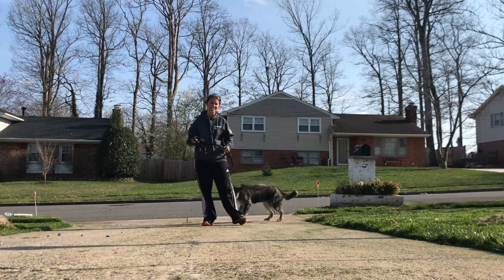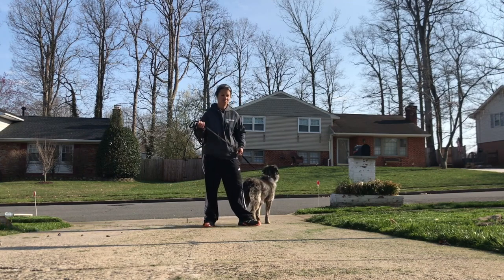7-Month Old Aussie-Mix, TJ | High Level Distractions Off Leash Dog Training | OLK9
Want Nick and Off Leash K9 Training to COME TO YOU and train you and your dog?

Interested in training or opening your own Off Leash K9 Training licensed location?

Dog Trainer Jacksonville North Carolina
Dog Trainers Arlington Texas

Nose Work Dog Training Northern Virginia
K9 Nose Work Northern Virginia
Nose Detection Training Northern Virginia
Odor Detection Training Northern Virginia

Dog Training Charlotte North Carolina
Dog Training Dubuque Iowa
Dog Training Chicago Illinois

Dog Training Colorado Springs Colorado

Dog Training Columbus, Ohio
Dog Training Hampton Roads Virginia
Dog Training Dallas Texas
Dog Training Culver City California
Dog Training Denver Colorado

Dog Training Detroit, Mich.

Dog Training El Paso Texas

Dog Training Fort Worth Texas

shock collar training, northern virginia
shock collars
new hampshire
santa monica california
ecollar training

jacksonville, nc
northern new jersey
Massachusetts
new hampshire

Dog Training Los Angeles California
Dog Training Honolulu Hawaii

Dog Training Houston Texas
Dog Training Oceanside California
Dog Training business opportunity Escondido California
Dog Training business opportunity Encinitas California
Dog Training business opportunity in Del Mar California

Dog Training remote collar training Indianapolis Indiana

Dog Training E collar training Jacksonville Florida
Dog Training Tampa Florida

Dog Training Kansas City Missouri
Dog Training and Dog obedience in Culver City California
Electronic collar training Las Vegas Nevada

Long Beach California

Louisville Kentucky

Dog Training Nashville Tennessee

Dog Training Contra Costa County California

Dog Training Miami Florida

Dog Training Milwaukee Wisconsin

Dog Training Minneapolis Minnesota

Dog Training New Orleans Louisiana

Dog Training New York N.Y.

Dog Training Oakland California

Dog Training Oklahoma City Oklahoma

Dog Training Omaha Nebraska

Dog Training Philadelphia Pennsylvania

Dog Training Phoenix Arizona

Dog Training Portland Oregon

Dog Training Sacramento California

Dog Training St. Louis Missouri

Dog Training San Antonio Texas

Dog Training San Diego California

Dog Training San Francisco California

Dog Training San Jose California

Dog Training Seattle Washington

Dog Training Tucson Arizona

Dog Training Tulsa Oklahoma
Maryland cities and in the surrounding areas:
Annapolis, Arbutus Arnold, Aspen Hill, Baltimore, Bel Air, North Bel Air South, Bethesda, Bowie, Carney, Catonsville, Chillum, Clinton, Colesville, Columbia, jacksonville north carolina
Crofton, Cumberland, Damascus, Darnestown, Dundalk, Easton, Eldersburg, Elkridge, Elkton, Ellicott Cit,y Essex, Fairland, Fort Meade, Fort Washington,
Frederick, Gaithersburg, Germantown, Glen Burnie, Greater Landover, Upper Marlboro, Greenbelt, Hagerstown, Havre de Grace, Hillcrest Heights, La Plata, Lochearn, Londontowne, Middle River, Milford Mill, Montgomery Village, Mount Airy, North Bethesda, North Laurel, North Potomac, Ocean City, Odenton, Olney, Owings Mills, Oxon Hill, Glassmanor, Parkville, Pasadena, Perry Hall, Pikesville, Potomac, Randallstown, Reisterstown, Rockville, Salisbury, Severn, Severna Park, Silver Spring, South Gate, South Laurel, St. Charles, Suitland, Silver Hill, Towson, Waldorf, Westminster, Wheaton, Glenmont, White Marsh, White Oak, and Woodlawn.

We offer training service for our dog obedience, dog behavior problem solving and retriever training customers in the following Pennsylvania cities and in the surrounding areas:

We offer training service for our dog obedience, dog behavior problem solving and retriever training customers in the following Virginia cities and in the surrounding areas: